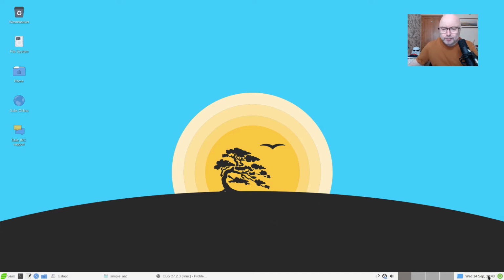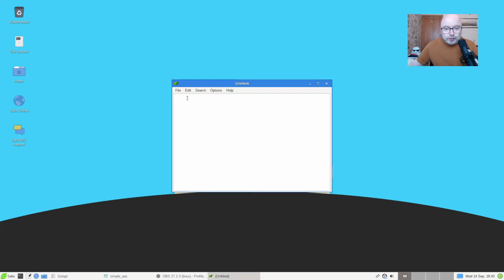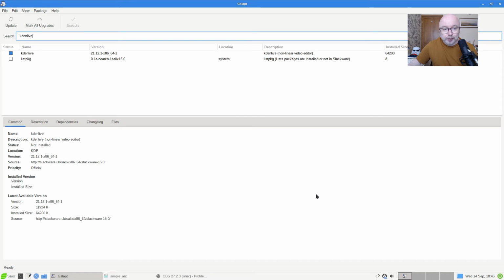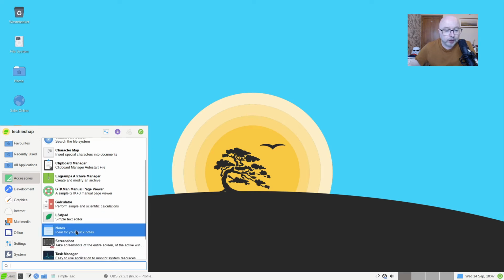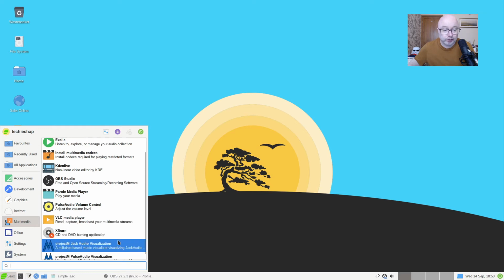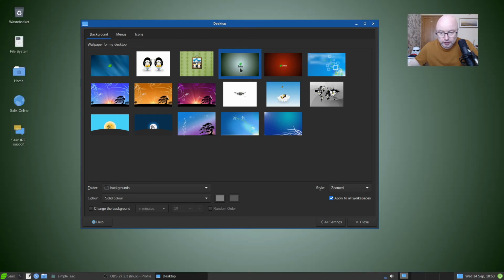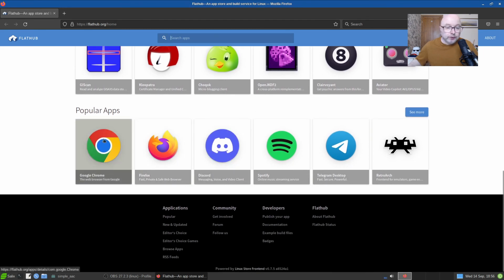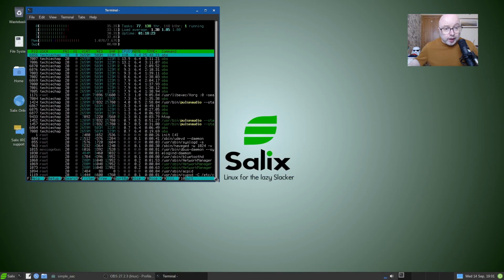Salix 15.0 Review : Awesome Slackware based distro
After 6 years Salix 15.0 has been released. It's the latest Slackware-based Linux distro that is user-friendly and a great introduction to all things Slackers.